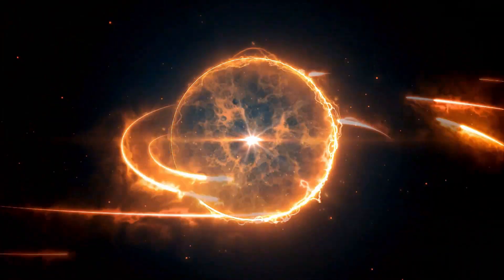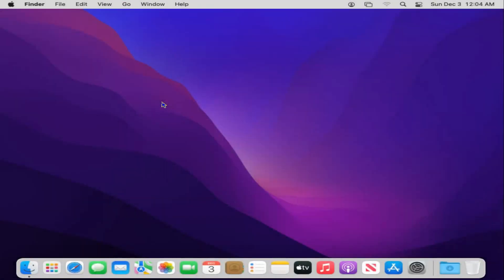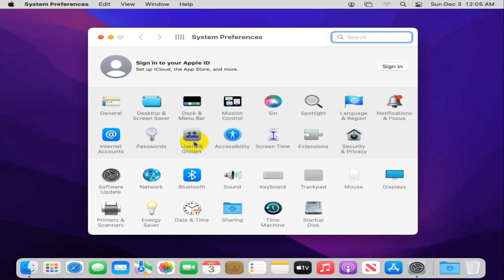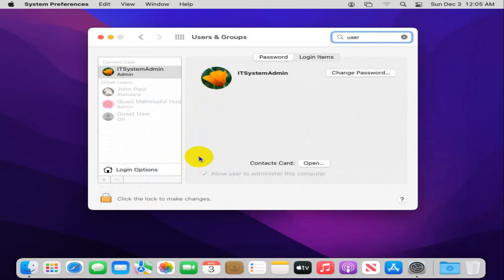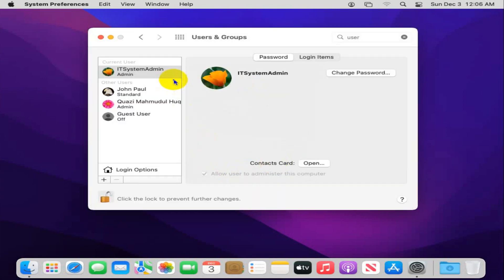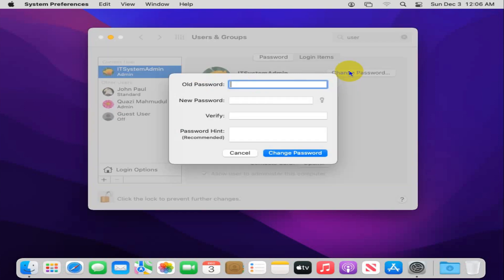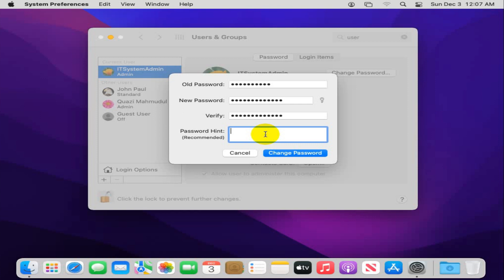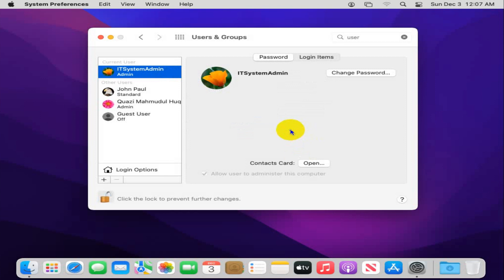How to Change Administrator Password In Mac